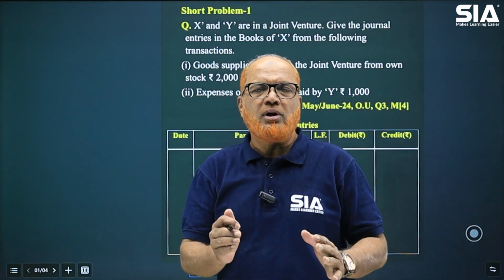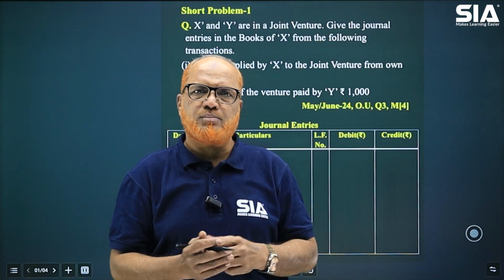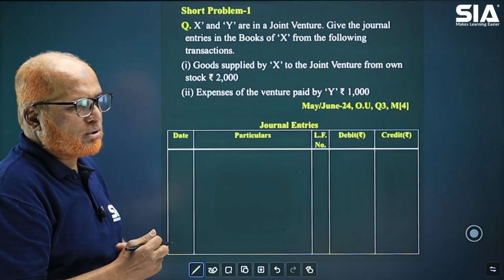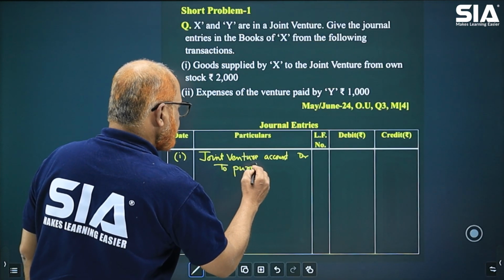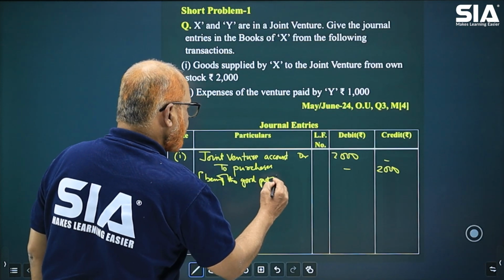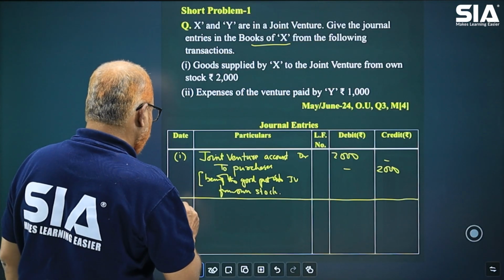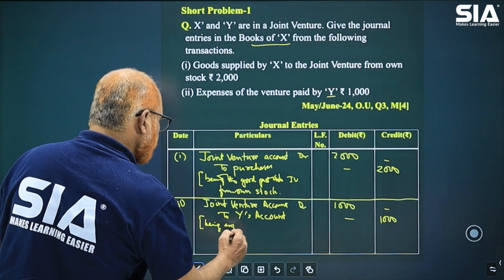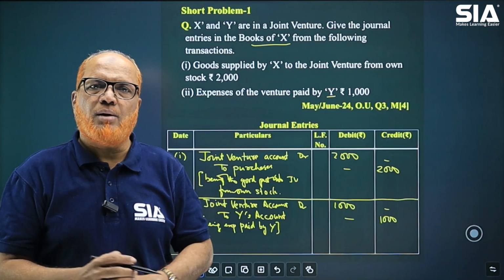SAQ Problem-1 on Joint Venture Explained! Financial Accounting-II B.Com sem-2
Learn how to solve a Short Problem on Joint Venture in Financial Accounting with this step-by-step, exam-oriented explanation. This is a high-weightage question for B.Com students.

📚 In this video:
Step-by-step solution of Joint Venture problem
Preparation of Joint Venture Account
Co-venturer’s account entries
Profit or loss calculation
Settlement between co-venturers

🎯 This video helps you:
Master long problem solving techniques
Improve speed and accuracy
Score maximum marks in exams

💡 Short problems are scoring—practice regularly to gain confidence!